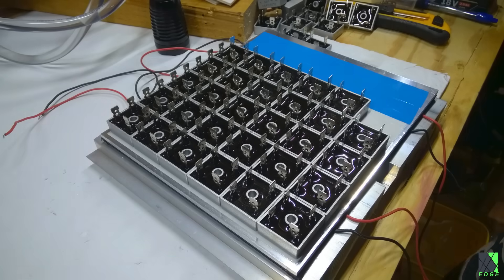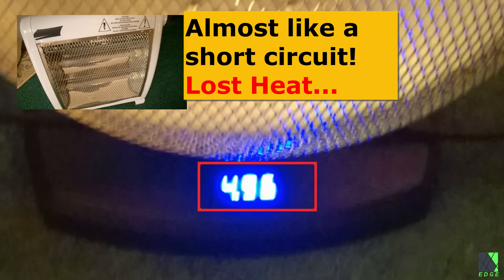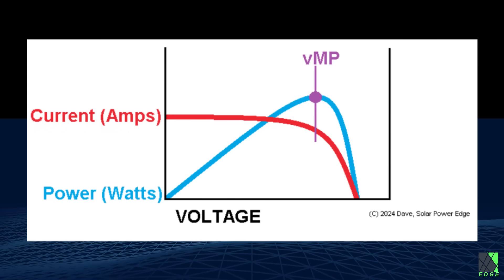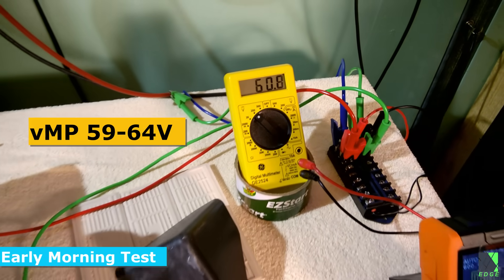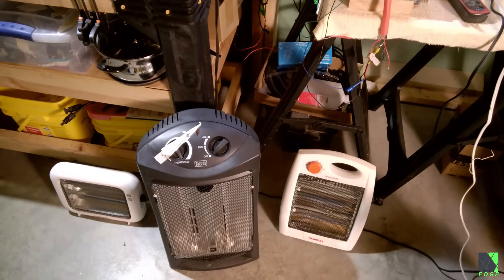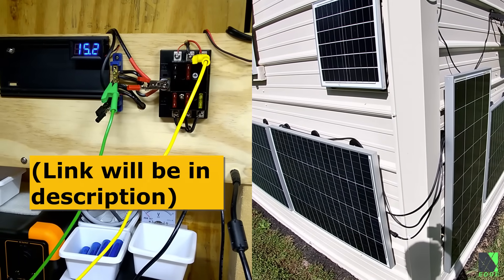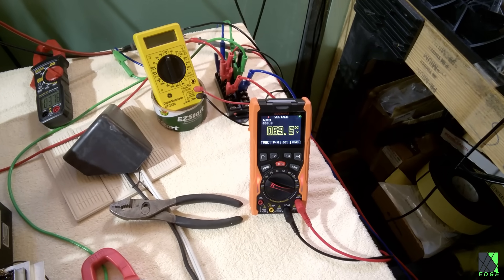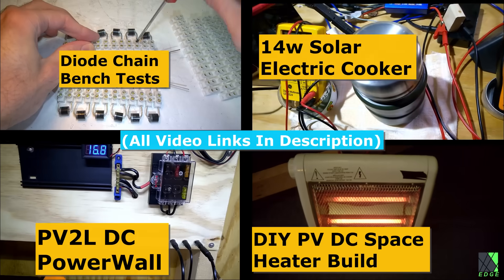How I Get More Solar Electric Heat With POWER DIODES - Poor Mans MPPT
Solar electric heating made better! For years I have been using excess solar electric power to heat my home and workshop... the heating is done by modified space heaters that directly consume PV DC power. This is a simple, cheap, robust and DIY-friendly way of making heat. But like all space heaters, they use a resistance (ohmic) heating element.

Such basic heating elements cannot "track" or regulate the voltage to get the most heating power from the solar panel. That would require MPPT (maximum power point tracking) which is complicated and expensive, and ruins the simplicity and appeal of solar electric space heating.

But that's where Diodes come into the picture. That's right - Diodes. A string of diodes can be arranged into what is called a diode chain (or diode string). This can then be used as a solid-state semiconductor based heating element to produce solar electric heat from solar panels.

And the number one advantage of diode chains is they can literally "track" a specific voltage and hold it nearly all day! They can do this without any complicated or expensive electronic circuits, no microcontrollers, no inductors and no voltage conversion.

In this video I will show you some of my earliest solid-state semiconductor space heater prototypes built out of power diodes. They can hold any voltage I choose nearly all day, thus maximizing the amount of heat pulled from the solar panels. Their performance far exceeds static resistance-based heating elements. Such devices act like a "power optimizer" and their behavior is very much like an MPPT circuit.

And best of all, diode chain semiconductor heating elements can work in conjunction with standard resistance heating elements! I finally have what I wanted - cheap PV DC space heaters that can regulate to the solar panels Volts-Max-Power (vMP) region and hold that voltage nearly all day - yet without having to buy and maintain expensive MPPT DC converters.

/// PARTS LIST - Diodes on my store page (earns commissions)
🟢 Bridge Rectifier Diodes used in my builds
🟢 Heat sink: it's an old industrial heat sink from Nippon Chemicon
Here Is a large heat sink as an example
🟢 Fan: 200mm